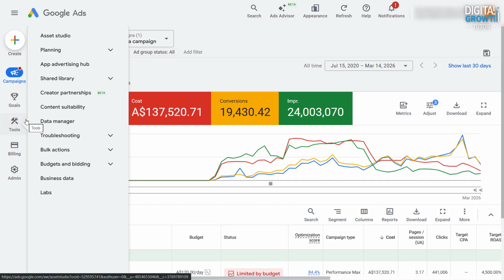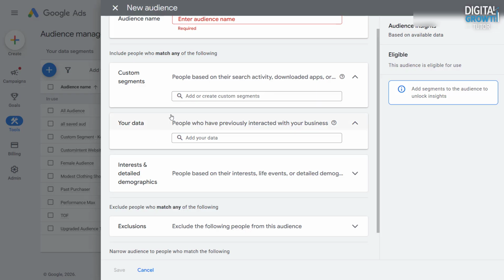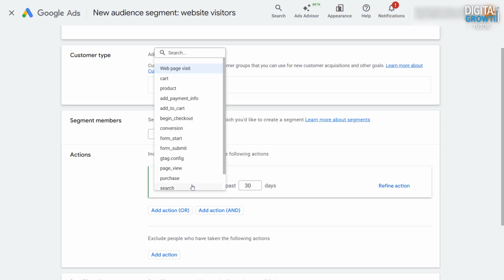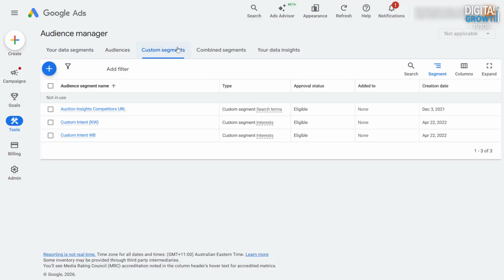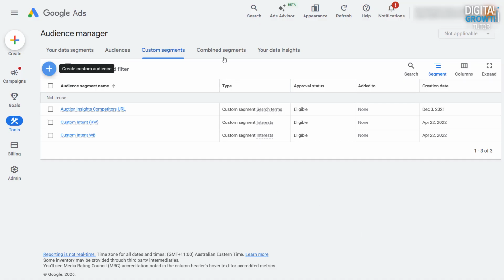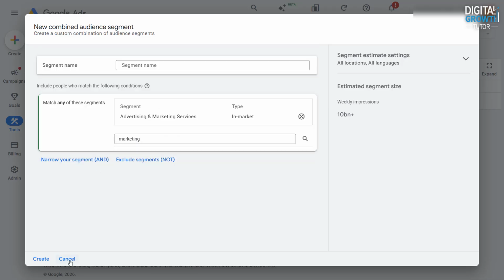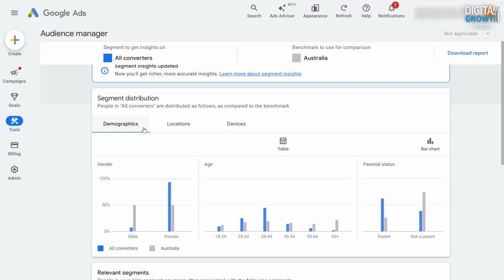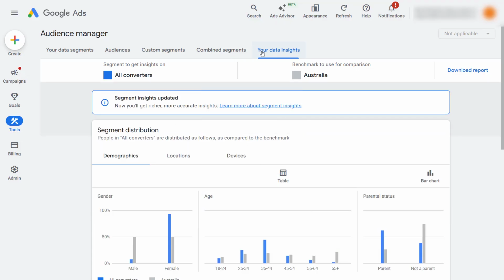Google Ads Audience Segments Explained | Your Data, Custom, Combined Segment & Audience Insights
In this tutorial on Digital Growth Tutor, you will learn how audience segments work in Google Ads and how to use them to improve your campaign targeting.

Understanding audience targeting is very important if you want to show your ads to the right people at the right time.

In this video, I explain the most important audience options available in Google Ads, including:

• What Audience Segments are
• What Your Data segments (Remarketing audiences) mean
• How to create and use Custom Segments
• How Combined Segments work for advanced targeting
• How to use Your Data Insights to understand your audience

These audience tools help advertisers target people based on interests, search behaviour, website visits, and customer data, which can significantly improve campaign performance.

This tutorial is perfect for beginners learning Google Ads and digital marketers who want to improve their audience targeting strategy.

GoogleAds